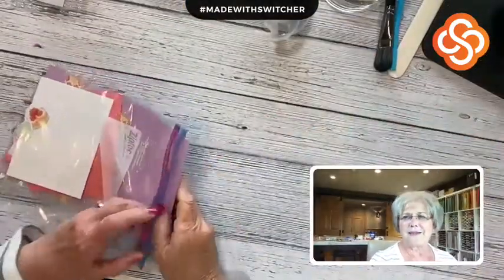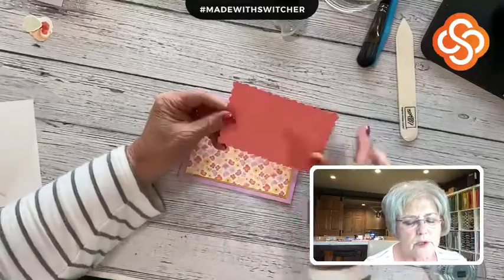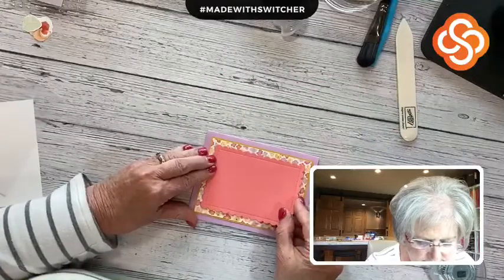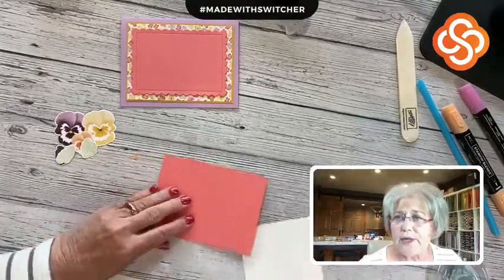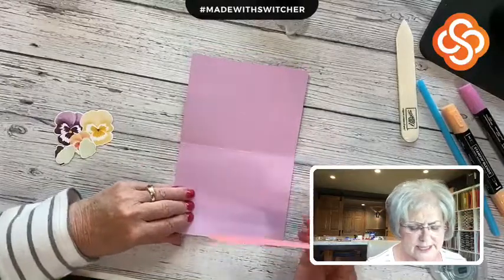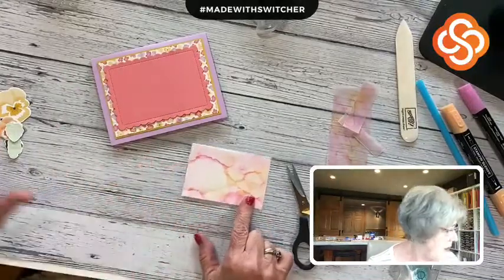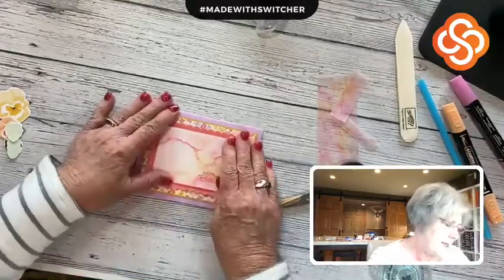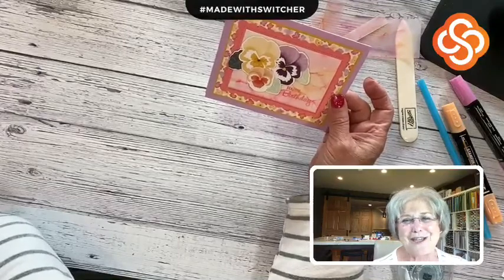Creating with Pansy Patch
Fancy Nancy stamps with the Stampin' Up Pansy Patch bundle.  The alcohol blending technique will be used too.  Filmed on June 9, 2021 as party of Fancy Nancy's 15 year Stampin' Up Anniversary.